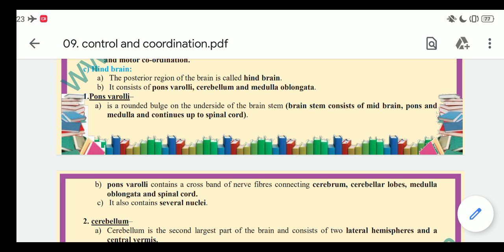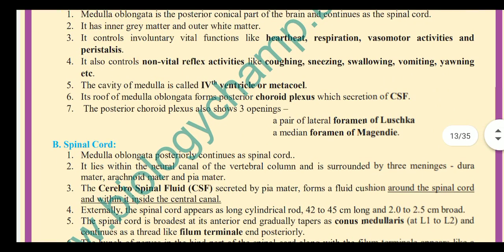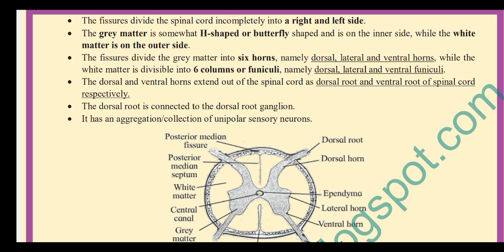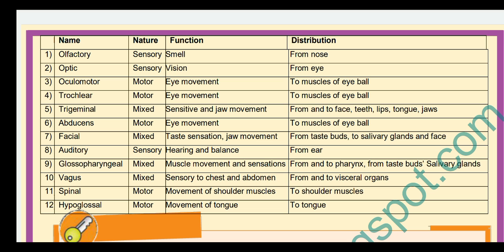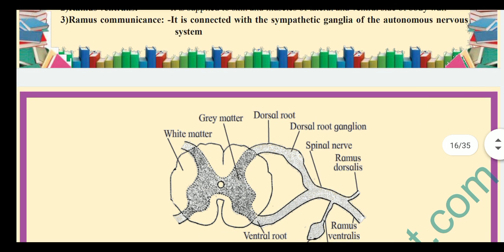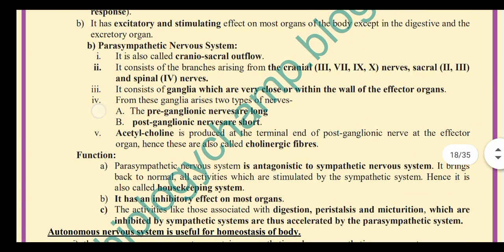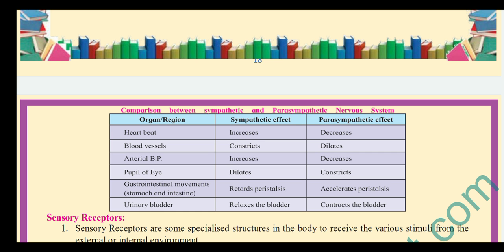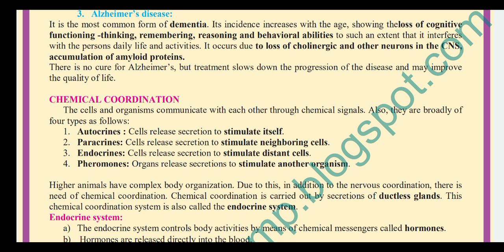Cha. 9 Control and Coordination-Part-3